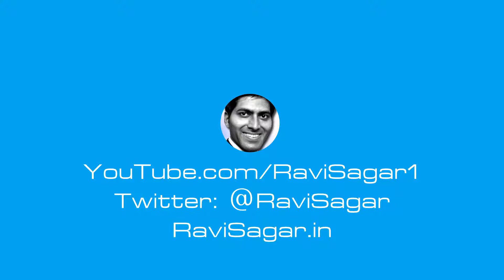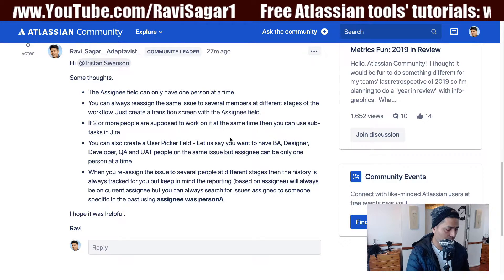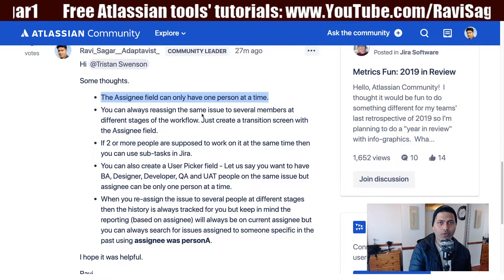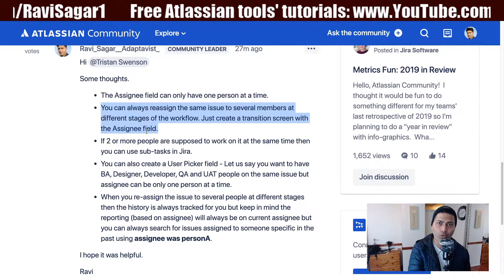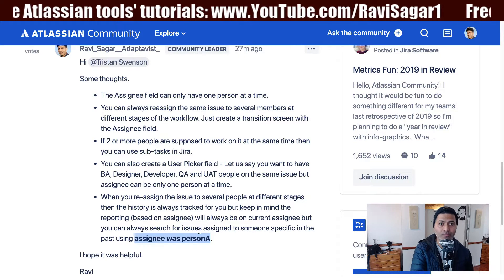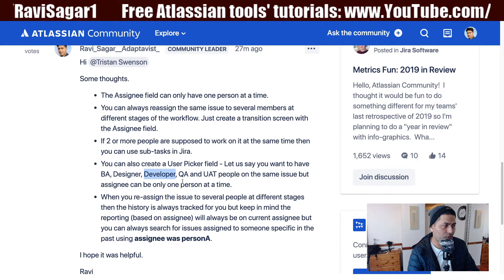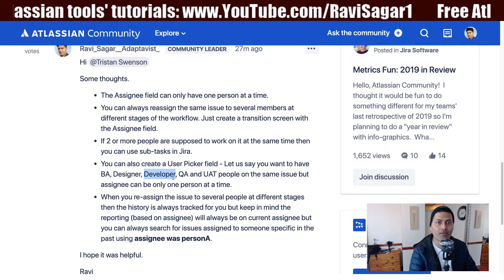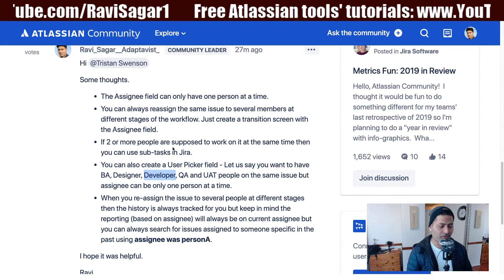GetAnswers - Multiple Assignees in Jira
Once again there was a question on the community about multiple assignee in Jira. Although I have talked about it before but I thought I should talk about it again :)

1. Jira Quick Start Guide (Book)
3. Jira 7 Guide for Administrators and Developers (Video course)
4. Jira 7 Essentials (Video course)

5. Google Apps Script tutorials

Social